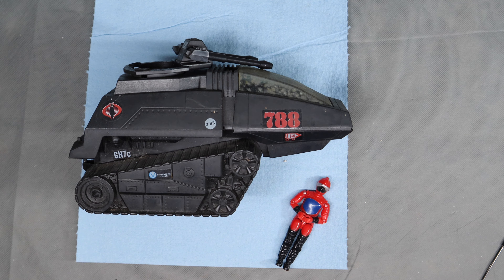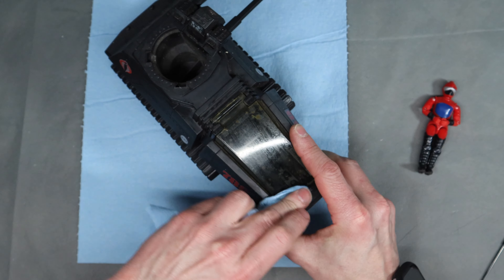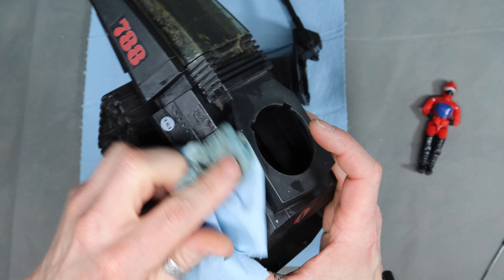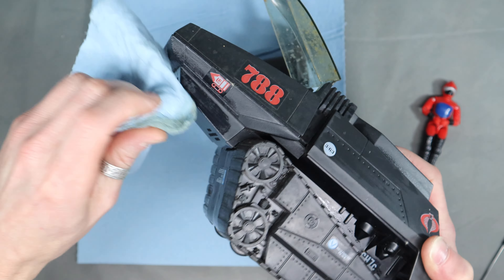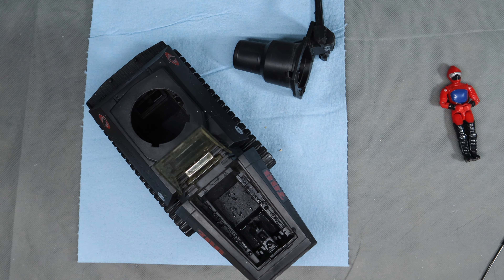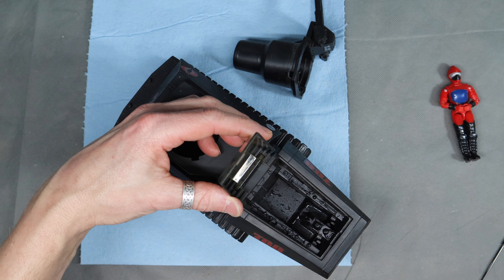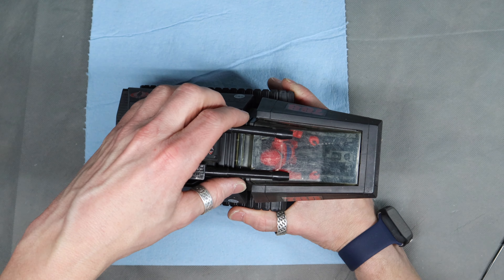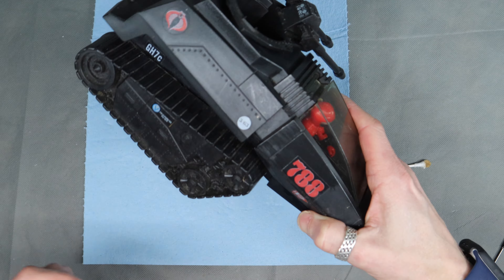Checking Out My Old Toys: G.I.Joe HISS Tank